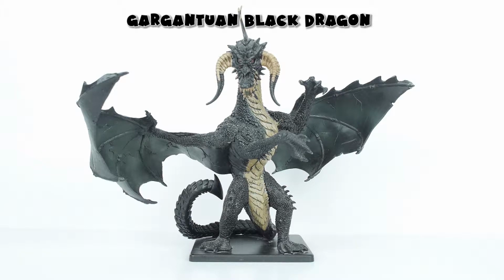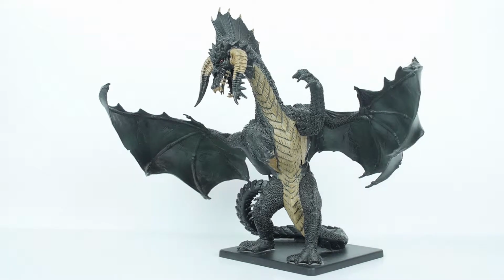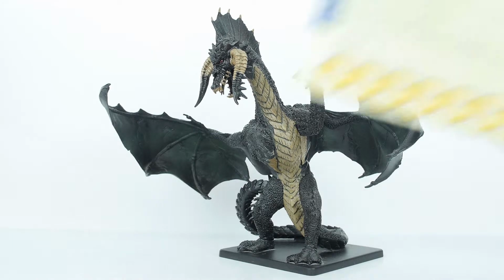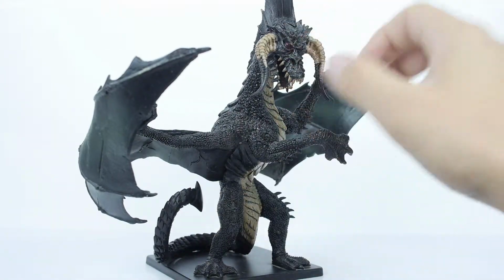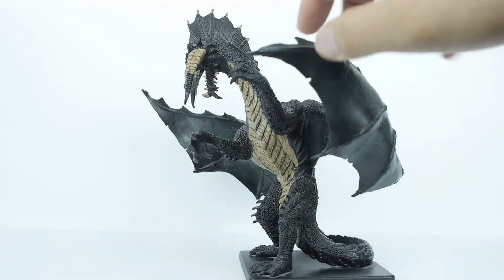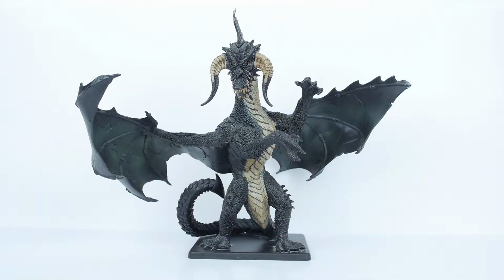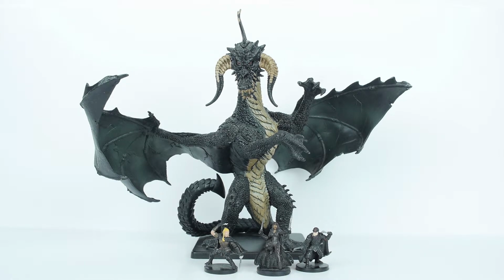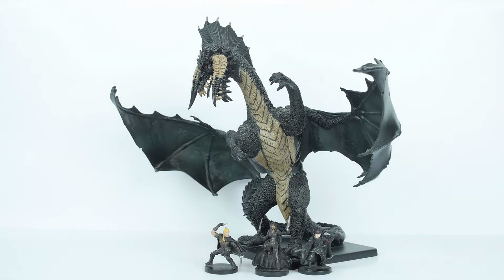Figure Review of the D&D Icons Gargantuan Black Dragon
Review of the D&D icons Gargantuan Black Dragon